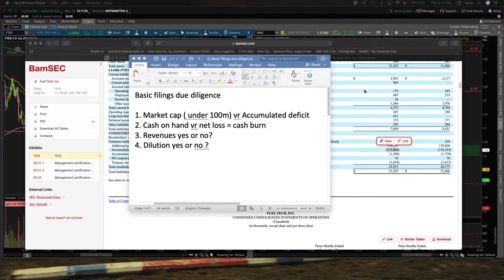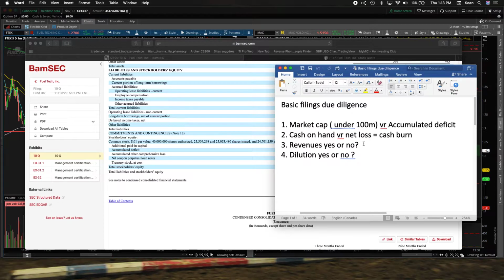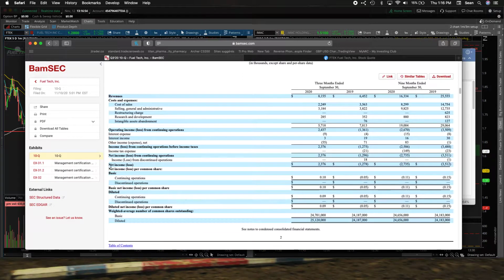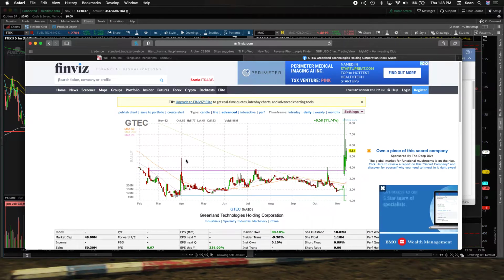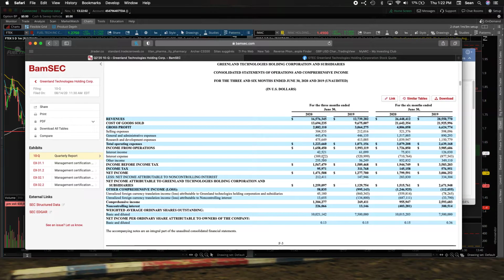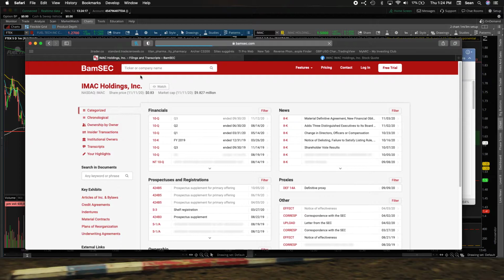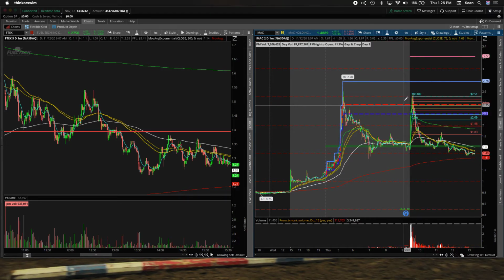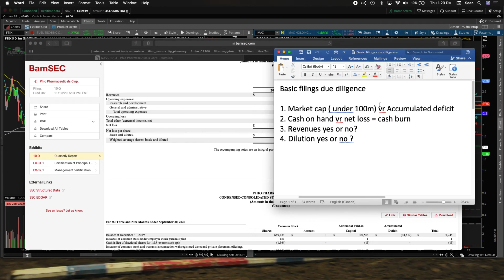4 pillars in fillings